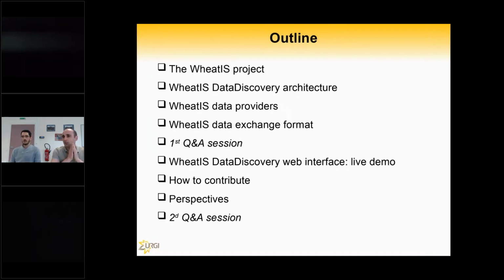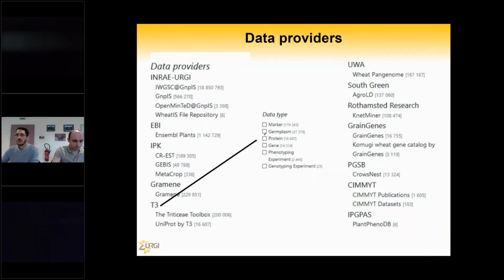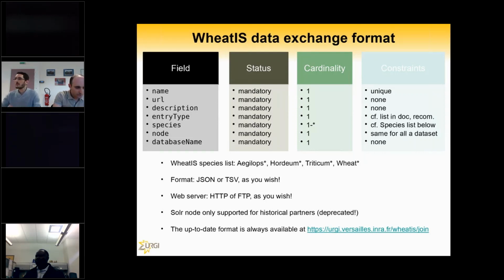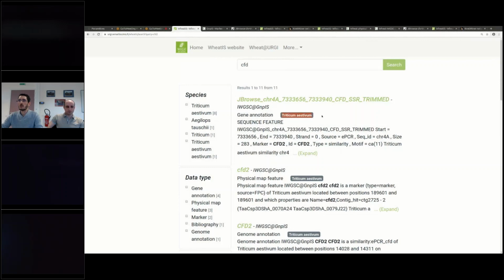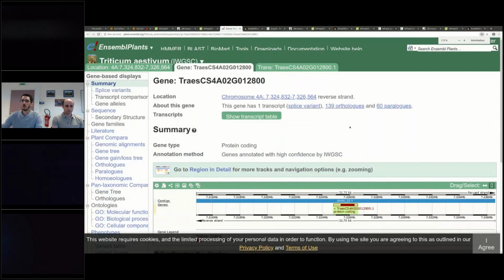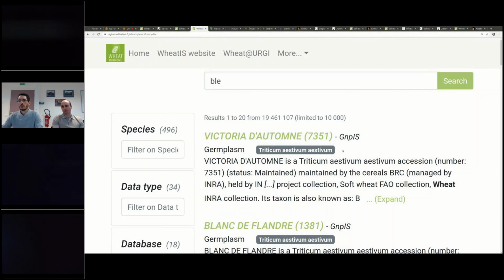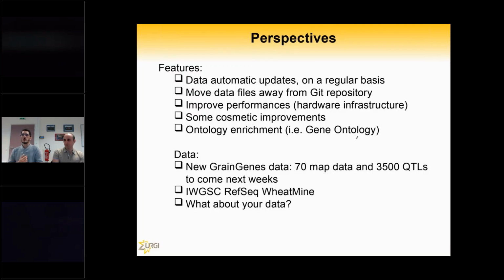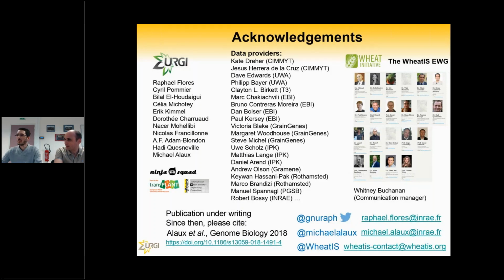2020 Feb 25 Webinar on WheatIS DataDiscovery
The Webinar presents the WheatIS DataDiscovery tool developed in the frame of the WheatIS Expert Working Group of the Wheat Initiative.